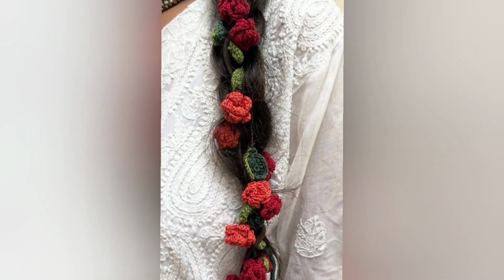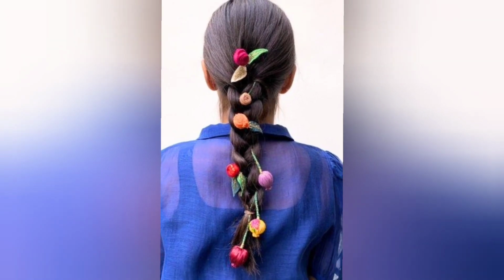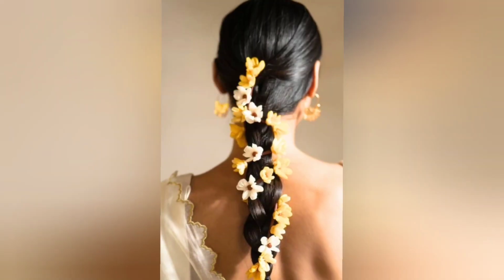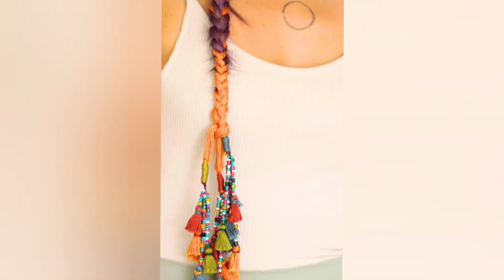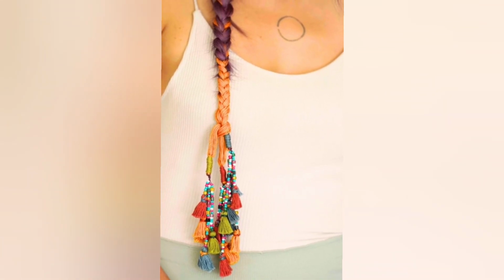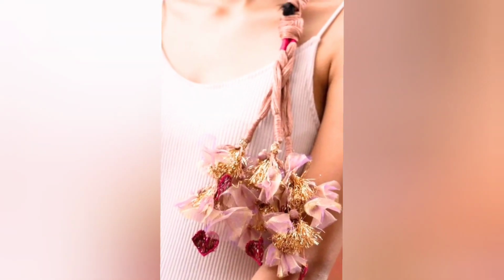Punjabi paranda/ Hair accessories with woolen threads and crochet flowers/ Fabric flowers for hair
Punjabi paranda designs ਪਰਾਂਦੇ ਹੀ ਪਰਾਂਦੇ
akkad bakkad bambe bo
india india india india india
nani teri morni ko mor le gaya
paranda hairstyle
Punjabi hairstyle
simple nail art at home
songs Punjabi
Punjabi paranda
hairstyle paranda
how to make paranda
how to tie paranda
how to use paranda in hair
Punjabi hairstyle
Punjabi paranda designs
paranda design
bridal paranda hairstyle
pranda design
Pakistani paranda style
parandi hairstyle
Punjabi hairstyle with paranda
hairstyle with paranda
paranda hairstyle for short hair
mirror paranda
Punjabi paranda hairstyles
bridal paranda
new paranda
paranda
paranda kaise lagate hain
heavy paranda
how to make paranda at home
how to tie paranda in short hair
how to wear mirror paranda
how to wear paranda in short hair
new style paranda
paranda in short hair
paranda kaise banate hain
paranda style
parandi
Punjabi parande
woolen hair band
woolen hair band making at home
woolen hair clips
woolen hair band for baby girl
woolen hair accessories
woolen hair belt
woolen hair problem
woolen hair rubber band
woolen hair style
woolen hair
woolen hair braids
woolen hair clip making
woolen hair band making in tamil